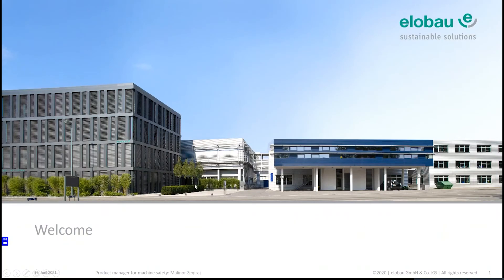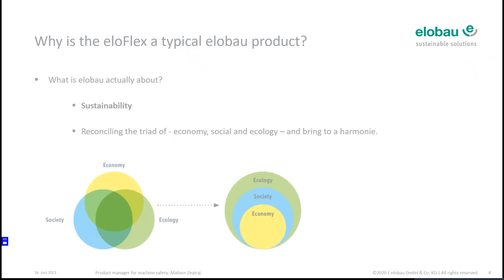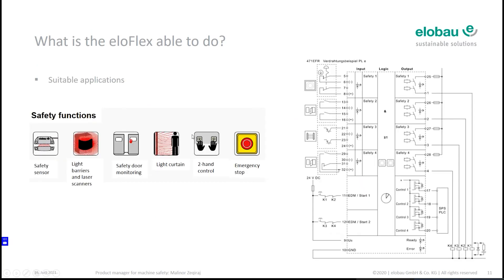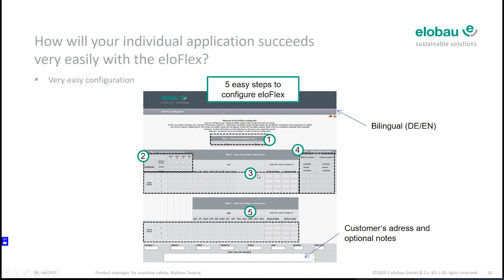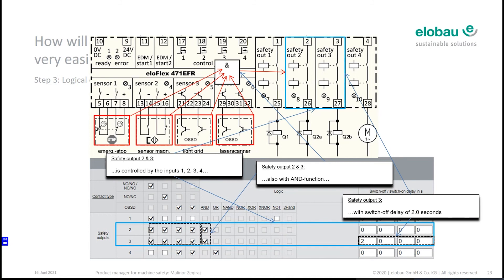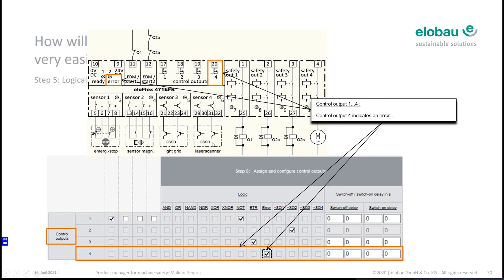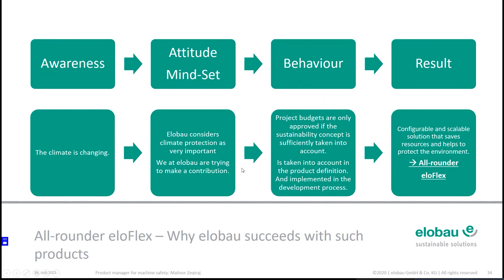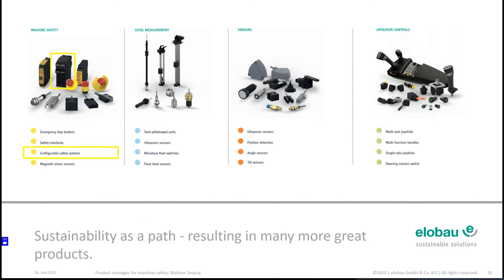Webinar || Multitalent eloFlex - What distinguishes the safety evaluation unit from others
🔽 Find out more 🔽
The pre-configured safety evaluation unit is manipulation-proof and can implement up to 4 safety functions. Malinor Zeqiraj shows the areas for which it can be used and the advantages for machine developers.